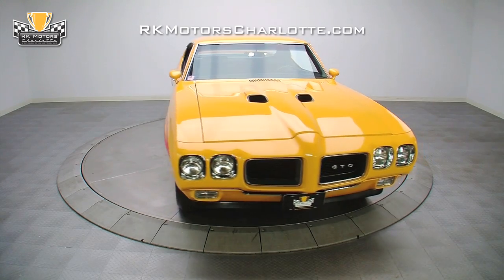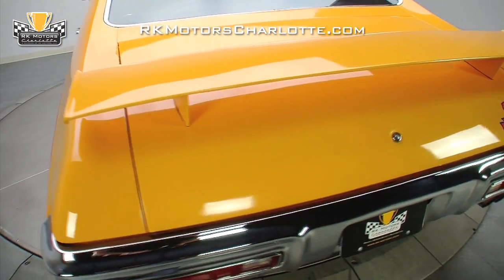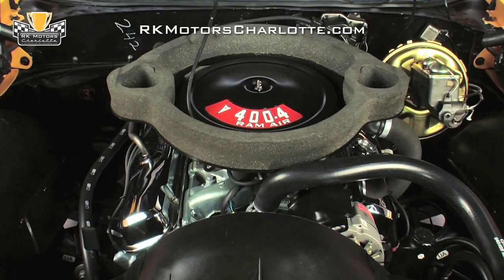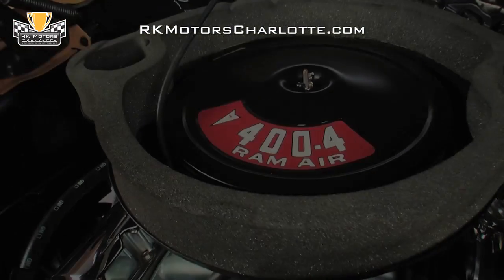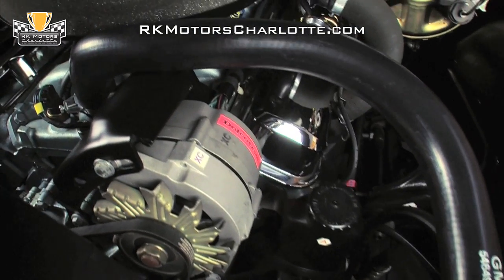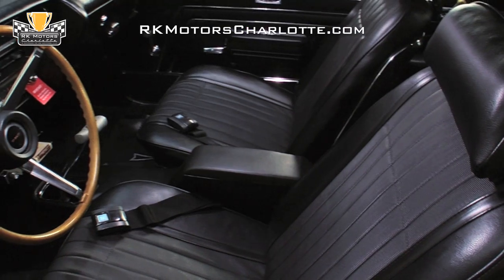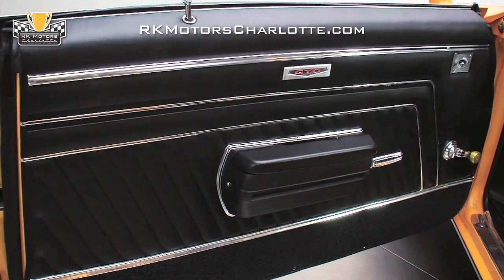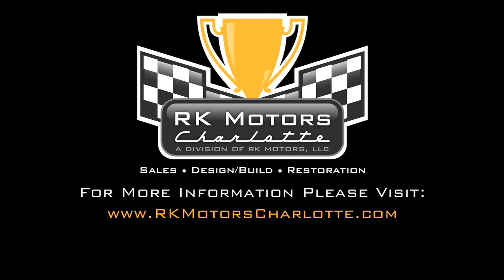132756 / 1970 Pontiac GTO Judge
Painstakingly restored to better than showroom condition, and expertly detailed with a Judge stripe package, it was awarded a perfect score at the 2007 All Pontiac Nationals in Orlando, Florida and featured in the January 2009 issue of Muscle Car Review.

According to the Pontiac Historical Services documentation included with this 1970 GTO, the car was originally produced at GM's Pontiac Michigan assembly plant and delivered to Price Motors Inc. of Morristown, Tennessee. Recently, it underwent a highly detailed nut and bolt, frame-off restoration which transformed it into a great performing and high scoring show car. The restorers began by stripping the cars solid body all the way down to bare metal and making it as smooth as possible. Once the body was prepped and primed to virtually spotless condition, a bright basecoat of signature Pontiac Obit Orange paint was sealed under a thick, protective clearcoat. When that clearcoat dried, a thorough wet sand and buff created a brilliant shine which was topped with a new set of authentic blue, orange and pink decals.

Pop the hood on this awesome GTO and you'll find an original, numbers matching Pontiac WS 400 which has been completely rebuilt to Ram Air III specifications. Turning stout 10.8 to 1 compression into 365 horsepower and 455 lb./ft. of torque, this performance bred V8 utilizes open chamber heads, bigger valves, a hotter cam, a cast crank and cast rods to provide legendary Pontiac performance. At the top of the motor, a correct, fully functioning Ram Air system forces air into a satin black air cleaner and correct 4-barrel Carter carburetor. At the back of the motor, a correct points distributor sends power though fresh high temperature wires that snake around correct, fully restored cast iron exhaust manifolds. At the front of the motor, a correct heavy duty radiator holds a correct fan shroud between reproduction GM hoses with correct tower clamps and a correct seven blade fan.

Take one look underneath this GTO and you'll really begin to appreciate the amount of time spent restoring this car to a better than factory appearance. In the middle of the chassis a modern Borg Warner Super T10 close ratio 4-speed sends power through a fresh driveshaft to a fully restored 10 bolt Safe-T-Track rear end with tall 4.11 gears. The cars original double A-arm front and four link rear suspension has been completely restored to factory specifications and features correct variable ratio power steering, correct new shocks and correct GTO anti-roll bars. New bushings and body mounts give the car a showroom slick ride, and a fresh mandrel bent true dual exhaust system lines up an X-pipe with dual chamber Flowmaster mufflers to create one of the toughest exhaust notes in the classic car hobby. At the corners of the car, black and silver 14 inch Pontiac Rally II wheels wear reproduction G70x14 Firestone Wide Oval tires and feature cool red lettered "PMD" center caps.

Inside this killer Pontiac you'll find an essentially new black vinyl interior which, when combined with the cars Orbit Orange paint, creates the ultimate GTO color palete. In front of the driver, a straight and crack-free dash wears awesome looking engine turned silver trim below bright wood applique and correct Rally gauges. At the center of the car, a straight black console holds an optional 8-track player and a chrome Hurst T-handle shifter between fully restored and stainless trimmed black vinyl bucket seats. At the sides of those seats, good looking black door panels which are set of by correct stainless trim and correct red inlayed, satin finished "GTO" emblems, and feature new chrome handles for both the doors and windows. Below those seats, like-new carpet runs from under the chrome trimmed foot pedals to the plush rear seat. And in front of those seats, a deluxe steering wheel features satin finished spokes between a bright PMD horn button and a weather-free wood rim.

With a perfect scoring restoration and a numbers matching V8 engine, nothing will interfere with this car being both a weapon on the street and a winner in the show field. for more information on this awesome car!